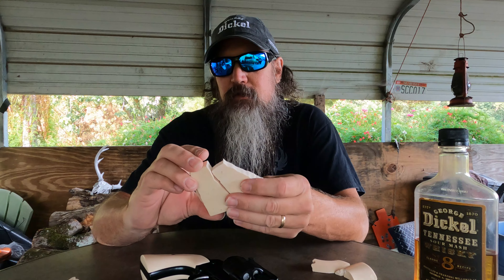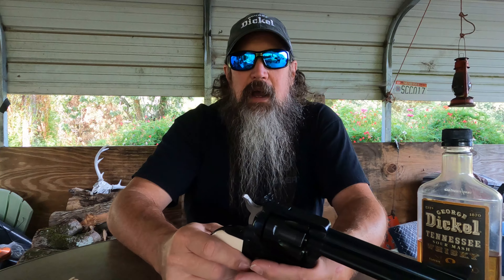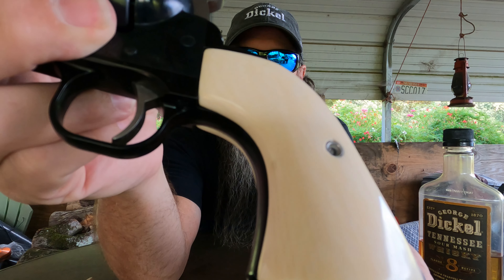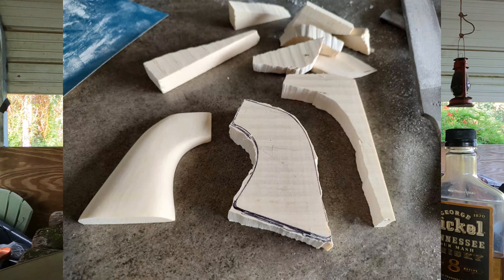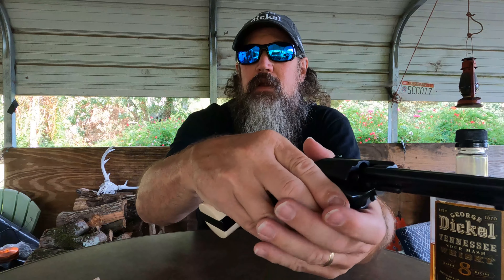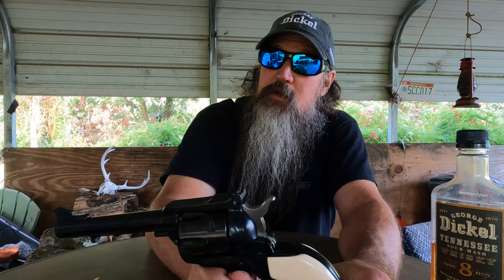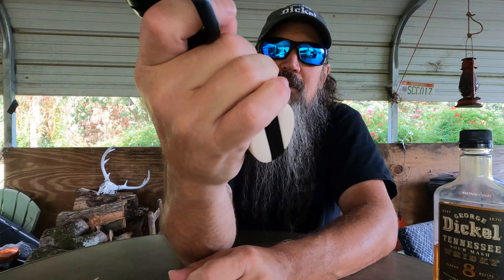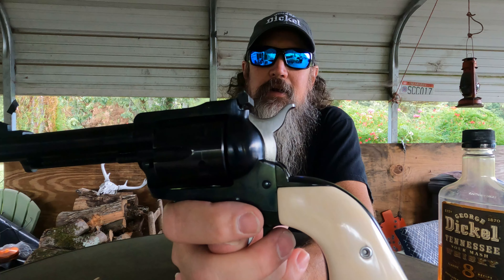Guitar Parts & More resin ivory grip material